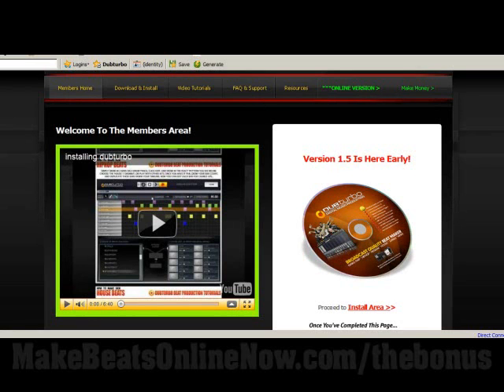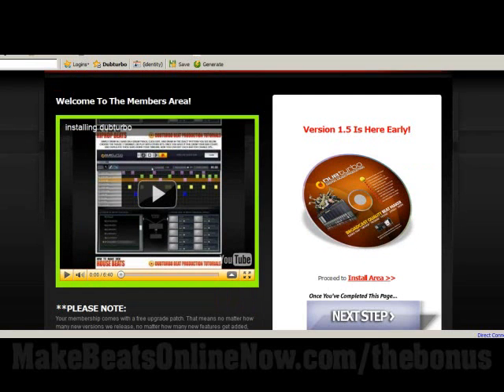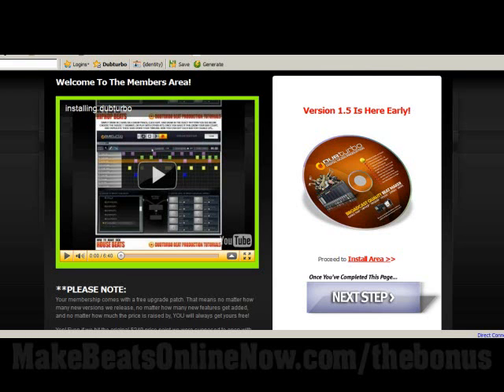Dub Turbo System Requirements - Music Software Requirements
Dub Turbo System Requirements

Music Software Requirements